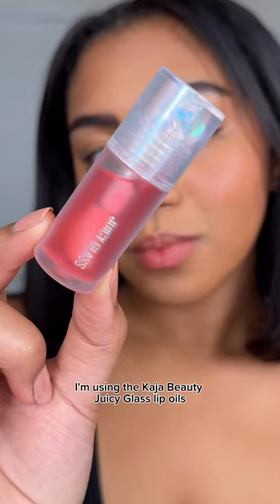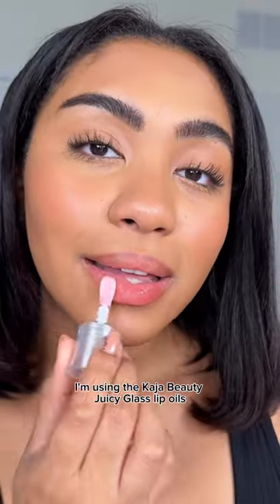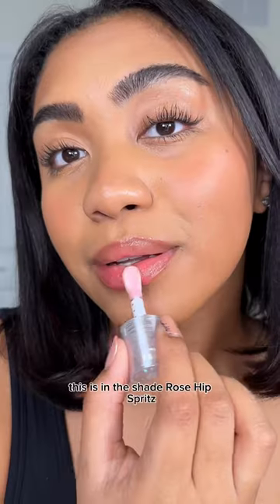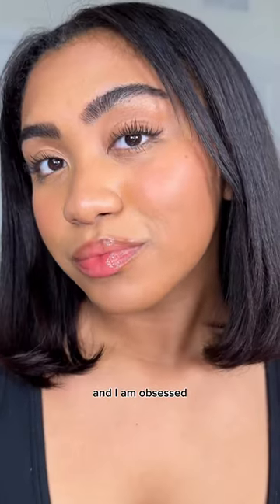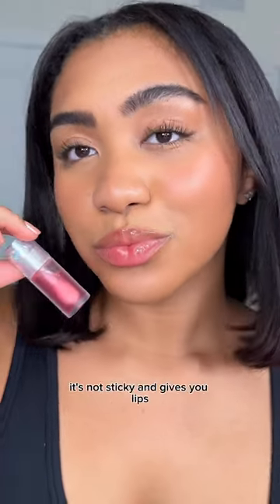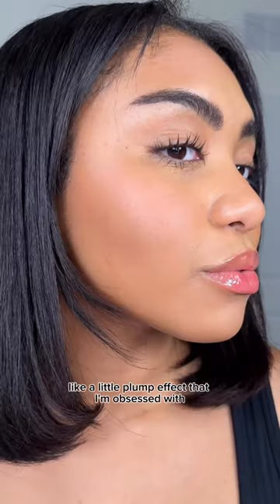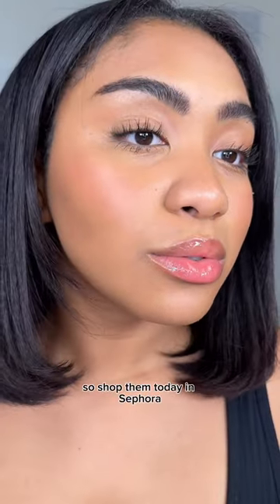How adorable is @lilymmua 💖! Watch her try out our new Juicy Glass Lip Oil in shade Rose Hip Spritz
*Our product is available in Sephora US and Amazon US. International shipping is available through our official website and Amazon.